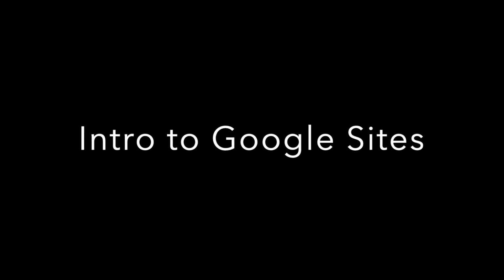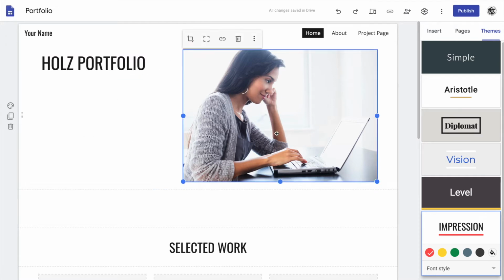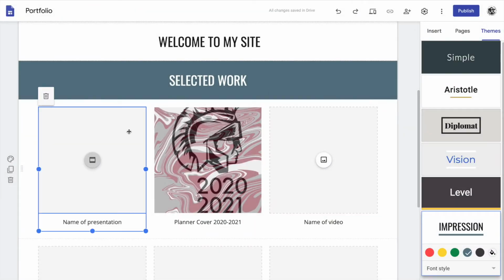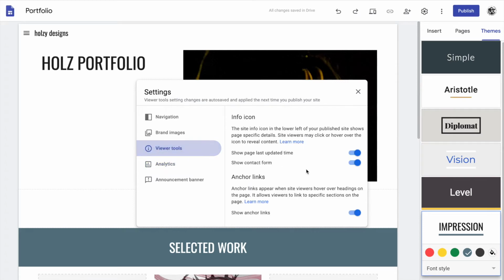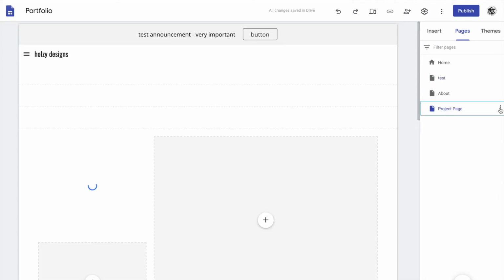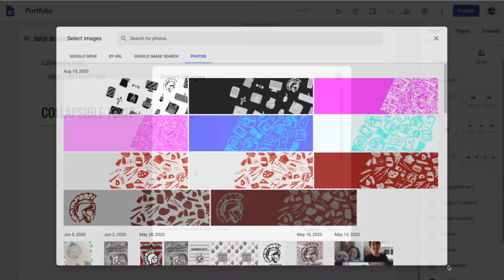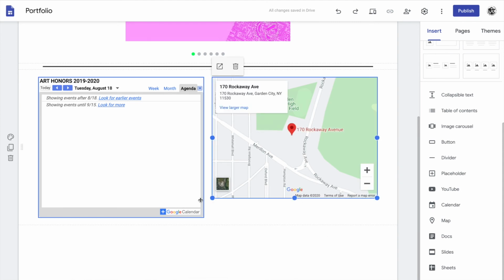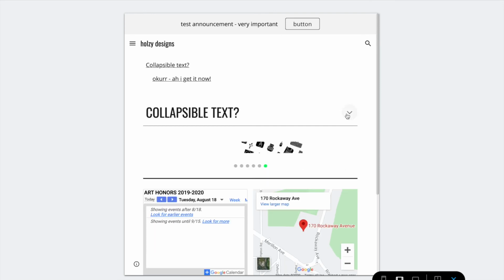Intro to Google Sites